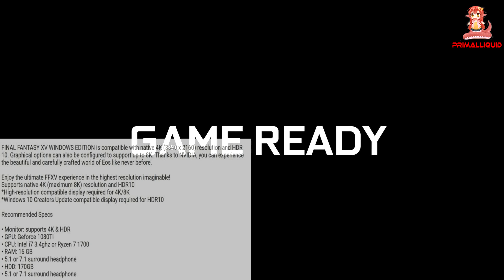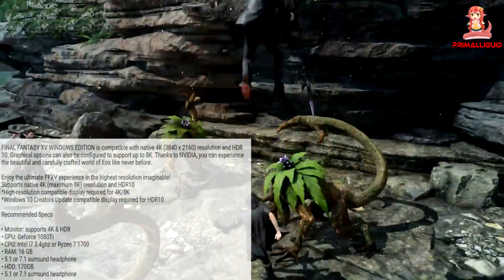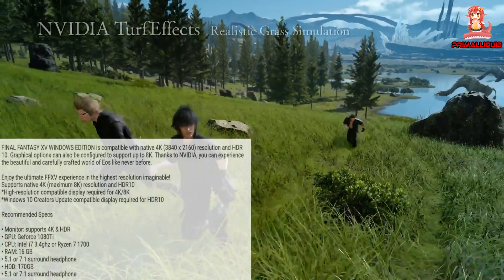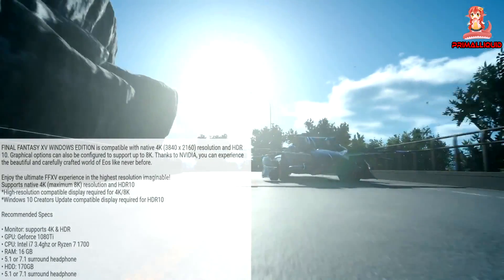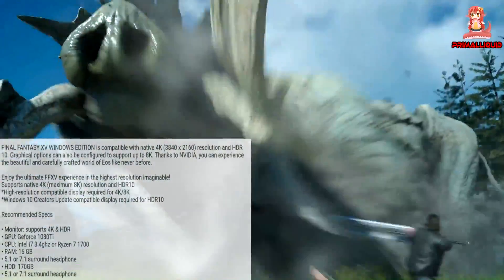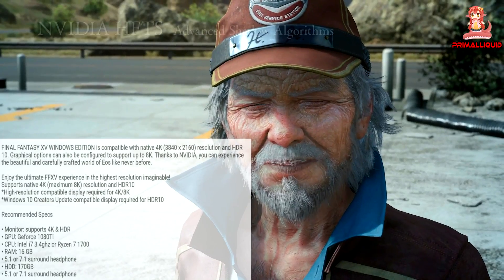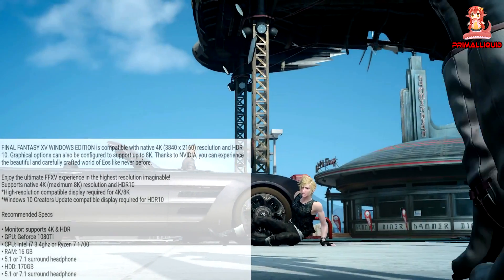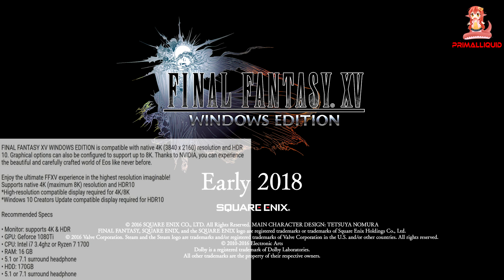Final Fantasy XV Windows Recommended Specs, And Why You Shouldn't Trust Them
You can get Final Fantasy X on Amazon!

PC Specs
3x WD Black 3.5" 6TB Hard drives - Amazon